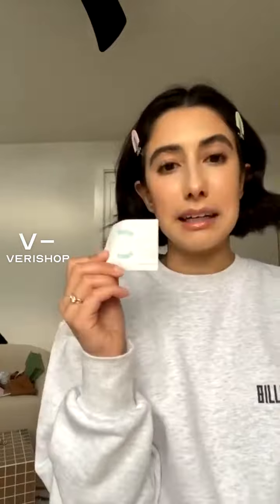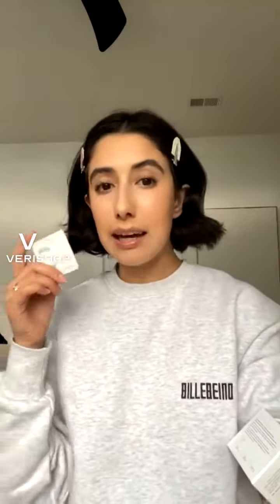Zitsticka ZitSticka™ KILLA - Clarifying Microdart Patch Kit Review